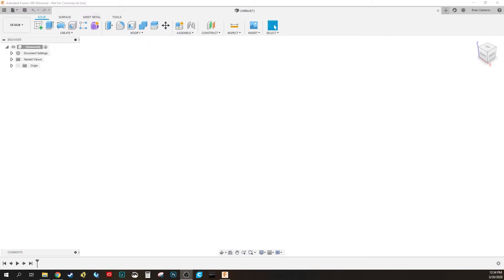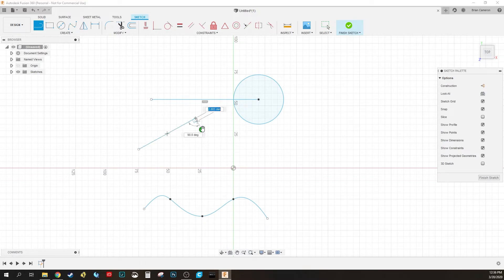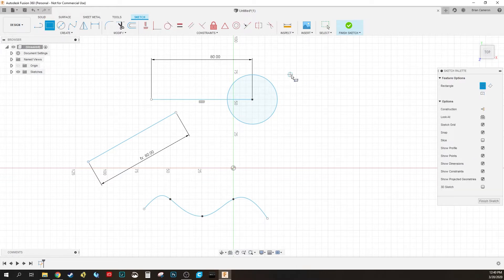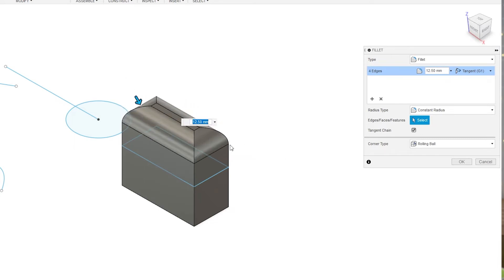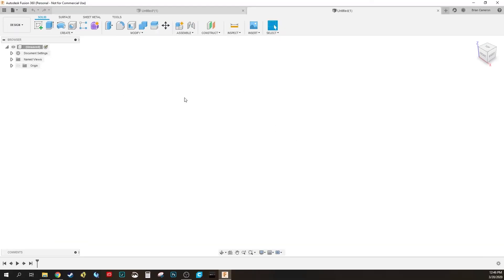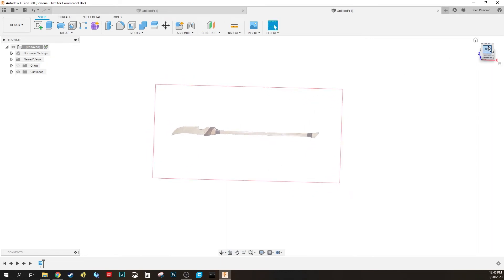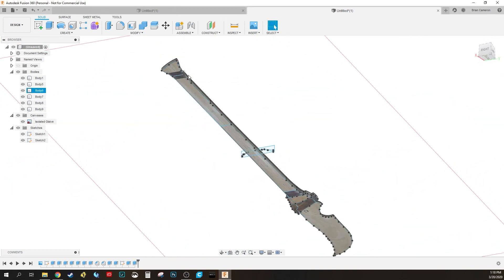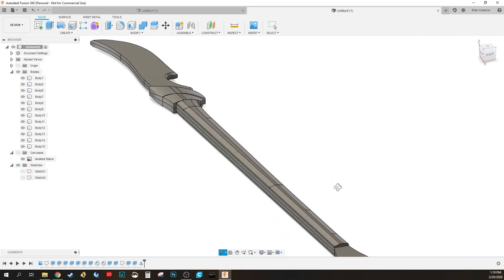How to Model Props for Cosplay (Fusion 360 Tutorial)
This is a basic tutorial of how to use Fusion 360. My hope was to teach you enough to start using the program and feeling comfortable with it, also to show you that a bunch of complicated techniques are not needed in order to make something really intricate. If you have any questions please let me know!

Fusion 360 Download
Glaive Craftsman @trollkarlarmory
^^^ His Etsy
@lorynthcosplay (Molly's Instagram)
@gortlikephoto (Brian's Instagram)